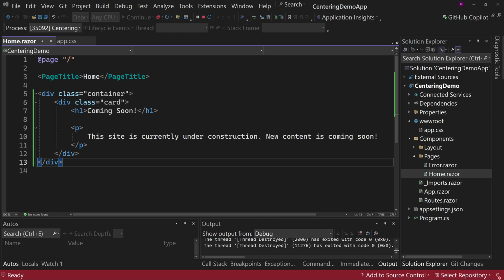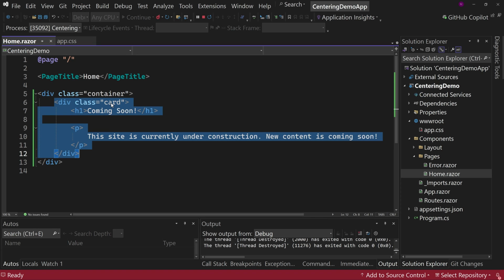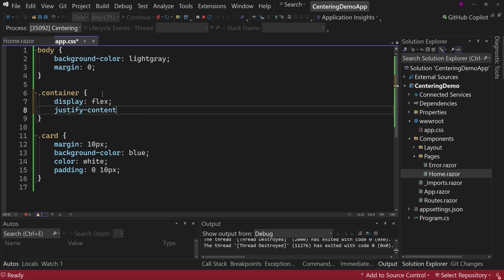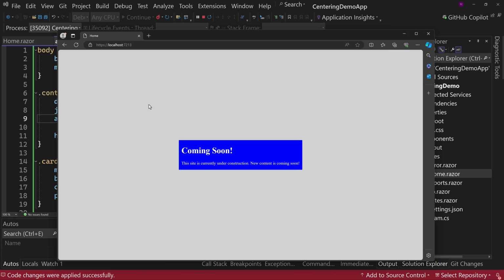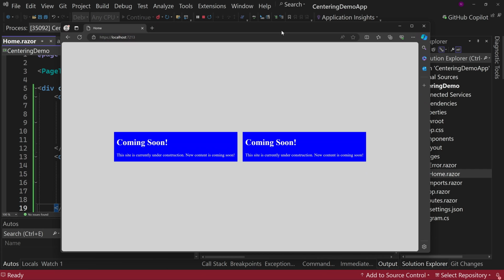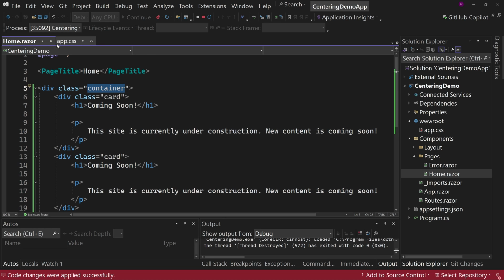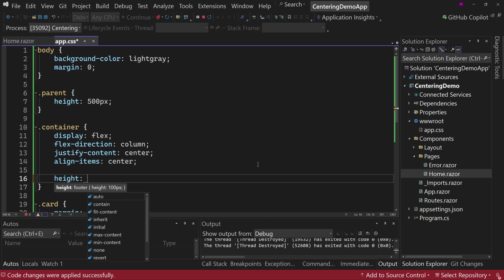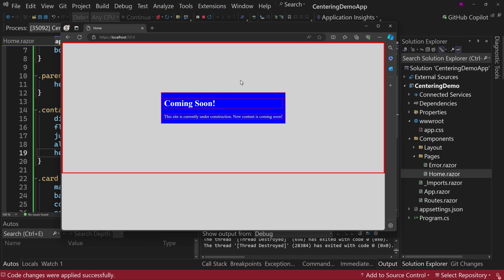Centering With CSS The Easy Way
For years, the running joke has been that centering an object on a web page is hard. With modern CSS, not only is this no longer the case, but we also have options on which way we want to center the item. In this video, I am going to show you one of the simplest ways to center an object inside of any container with just a few lines of CSS.